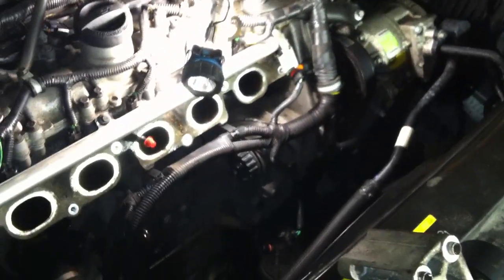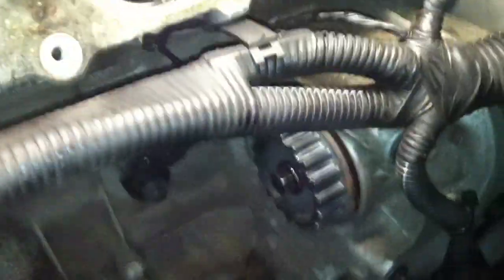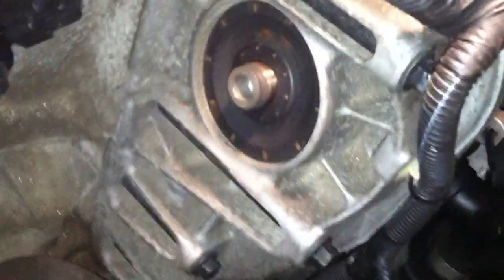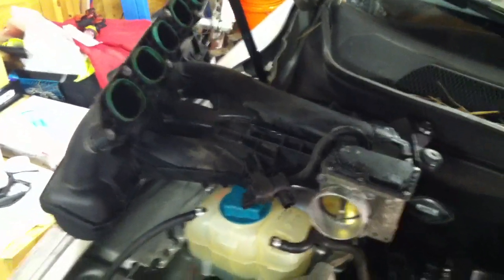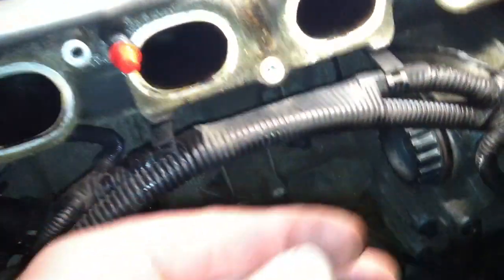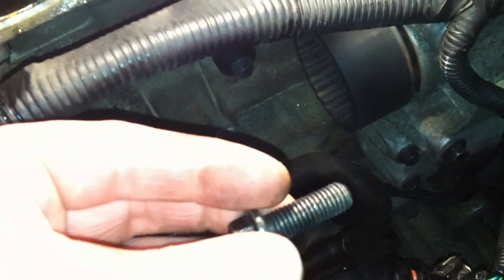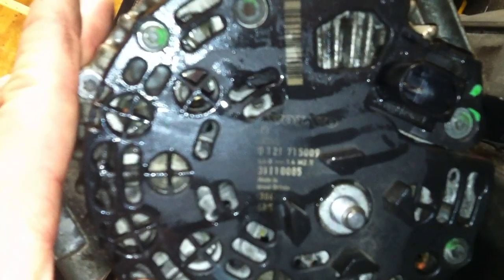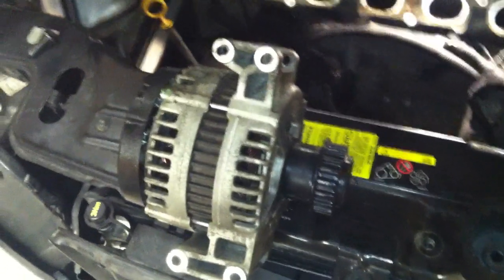2007 Volvo XC90 3.2 Alternator Removal/Install/Fix Gear and Belt driven style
I haven't seen a video/pictures on youtube or the forums, on the issues with the Volvo 3.2 alternator charging issues from the bolt that comes loose on the engine side. When this is happening to you- you might hear a howling noise because of the gear spinning free on the tapered shaft coming out of the engine (bolt comes loose on its own). You can also look through the right side intake tubes, down to the alternator and see the small rubber belt not spinning; i could read the belt's yellow font that read FoMoCo (Ford Motor Company) since it was stationary. I forgot to mention in the video the obvious things. You have to take the 2, 8mm bolts out that attach the ram-air intake to the top of the radiator support and remove it from the air box completely. You have to loosen the hose clamp holding on the triangle shaped air charge chamber, attached to the black plastic vacuum pipe going from the top of the air-box to the throttle body (bottom of the intake is the throttle body)- then remove that entire big pipe BUT the triangle air charge chamber has to come out separate- there isn't enough clearance for both; 7mm hose clamps). There are 7, 10mm bolts that hold the top of the intake plenum on- those plenum gaskets are worth 20/each- be careful so you can reuse them. There is a small coolant hose with quick connect that needs to be disconnected in the middle, top of the intake that comes from the expansion tank. My video has the rest. Turns out there is no updated bolt/parts, i checked with a friend at Volvo that confirmed this.

WARNING: If it is not the bolt like in my case, do not use a rebuilt or reman alternator on these vehicles. Volvo has seen blown ECM's in the xc90's from the inferior voltage regulators used from china that are installed on the aftermarket units. The factory oem unit is Bosch- stay safe, the ECM is worth several thousand. Also, the new alternators do not come with the gear drive pulley, volvo has a special tool for removal and install onto a new unit. I hope this helps some people.